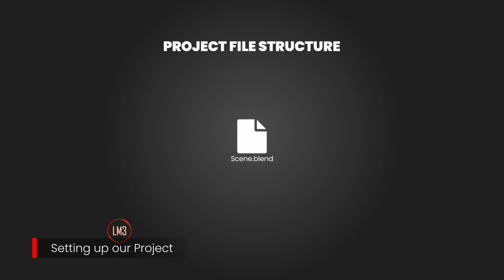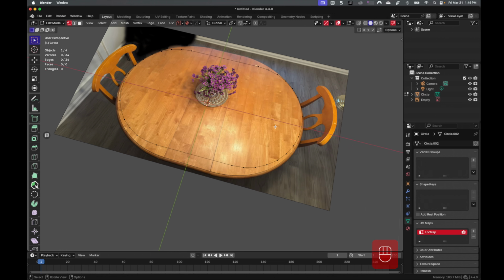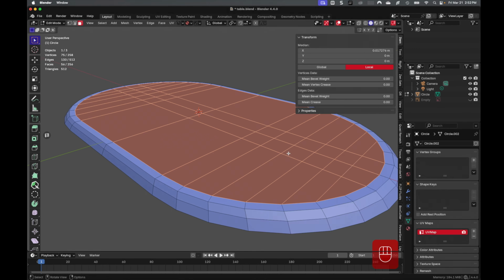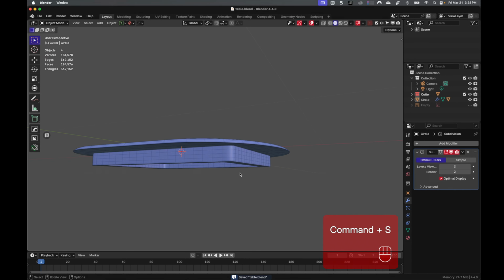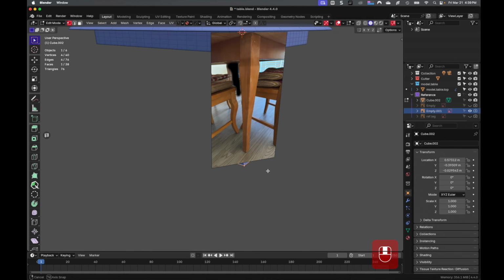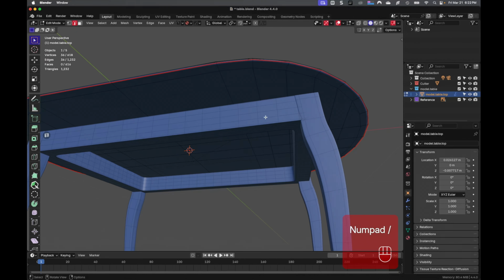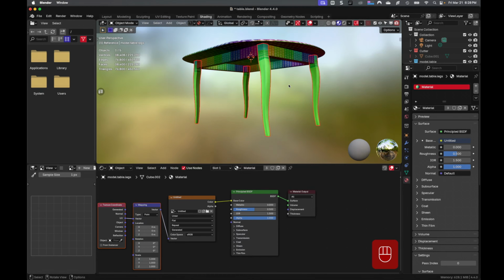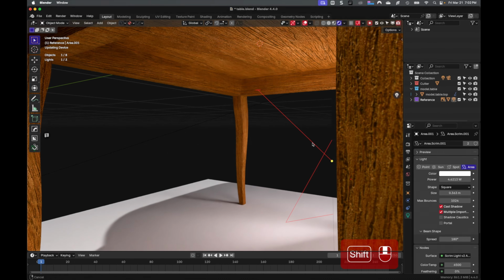Blender Dumbed Down: Project: Creating a Dining Room Scene - Creating the table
In this video, we will set up our files, use reference to model the table and do UV mapping work to give the table a wood texture.